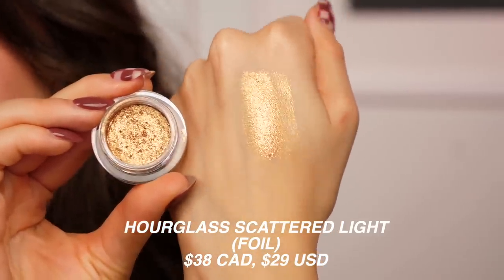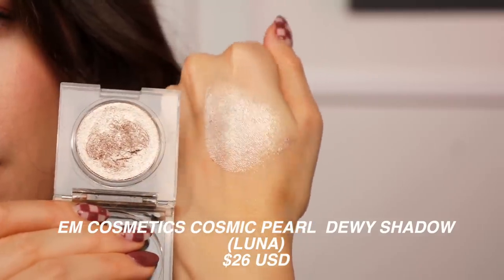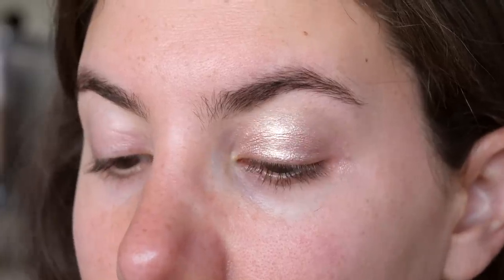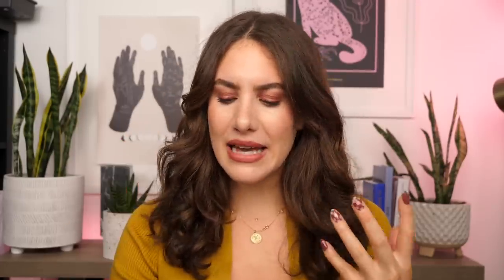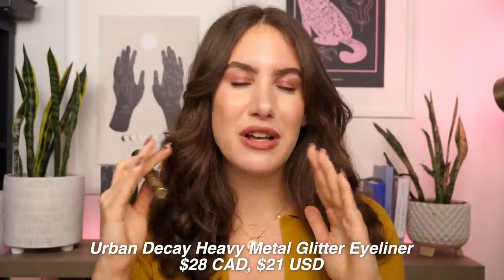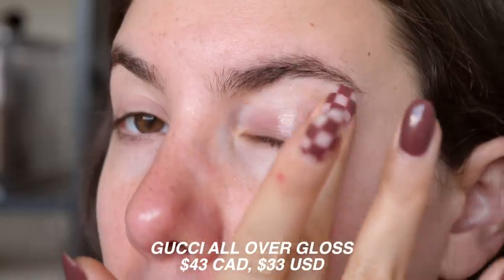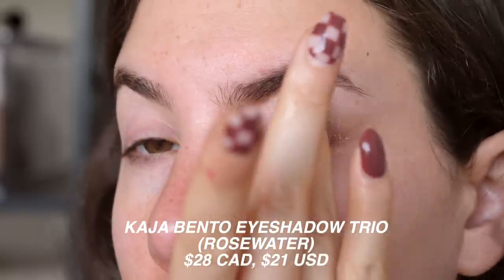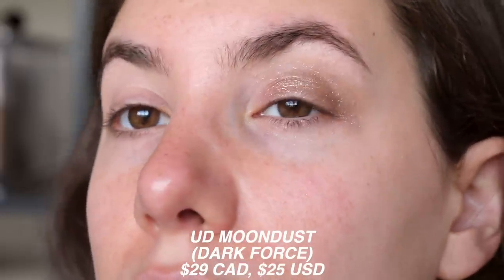5 BEST & 5 WORST: EYESHADOW TOPPERS ✨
Going through my favorite (and least favorite) eye toppers!